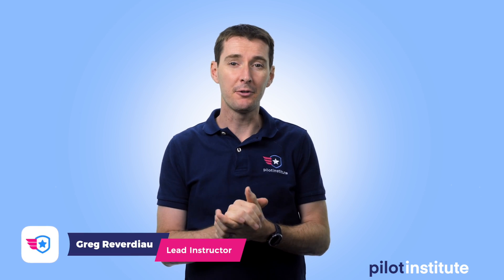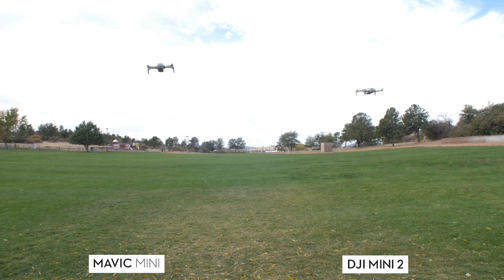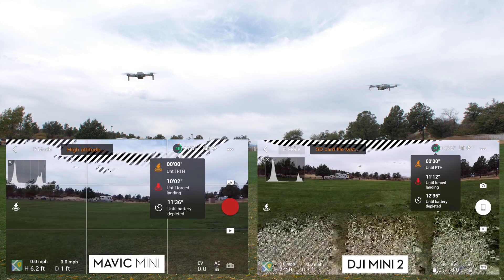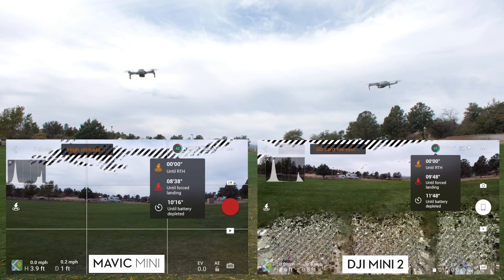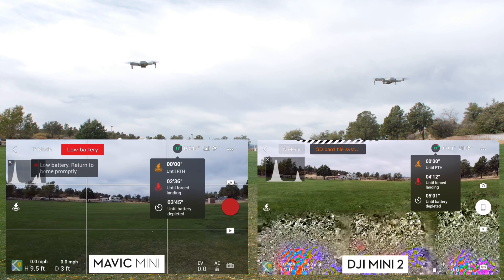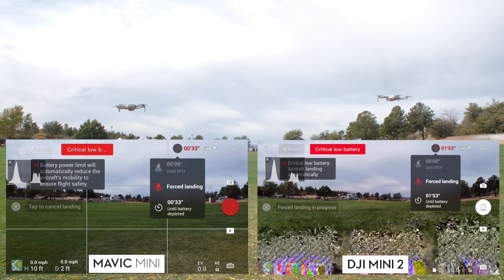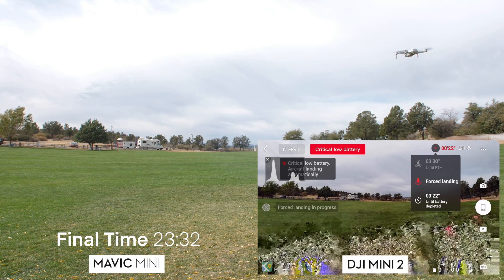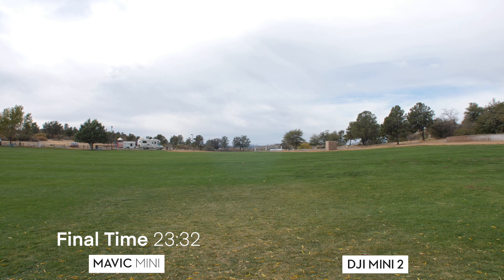Mavic Mini vs Mini 2 Flight Time Test. 31 minutes or bust?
In this episode, we look at the difference in flight time between the original DJI Mavic Mini and the newly released DJI Mini 2.
We charged up the batteries to 100% and headed over to our flying field to test autonomy on a pretty windy day.

Find out if the claimed 30 minutes for the Mini and 31 minutes for the Mini 2 are actually achievable.